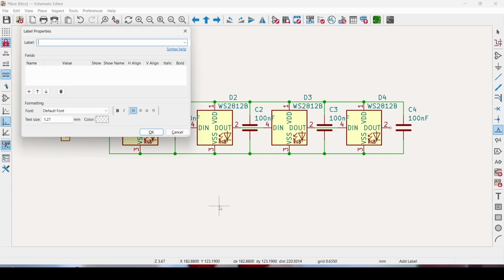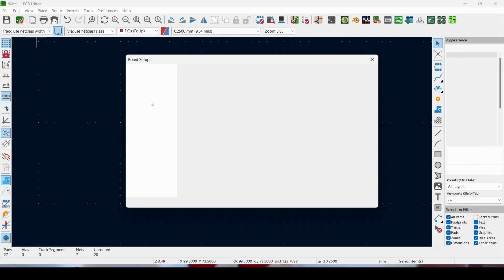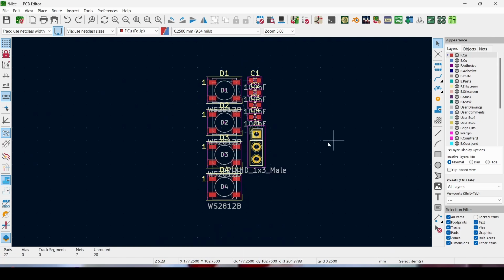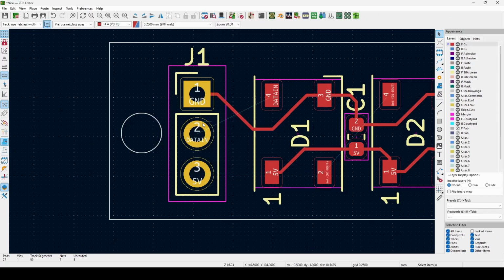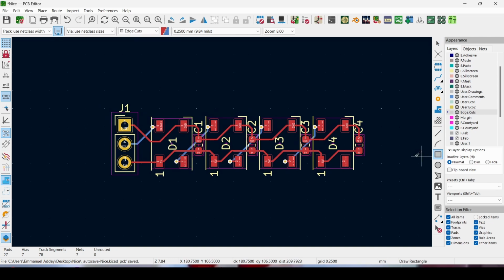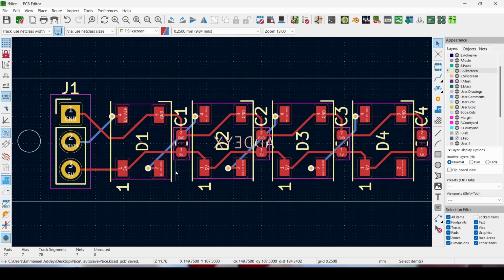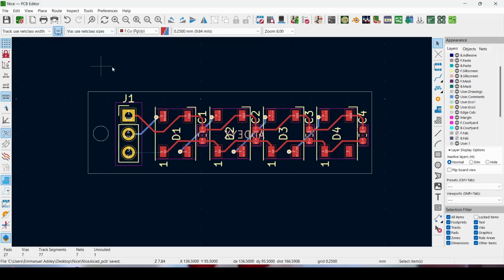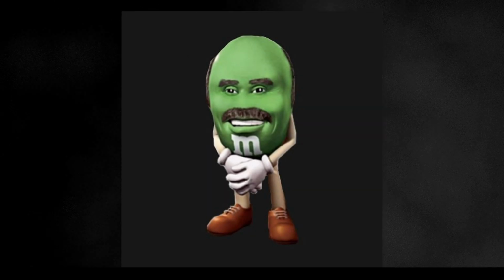pcb design but make it simple | kicad tutorial for beginners | JUST10 #1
With free software like KiCad, PCB design has never been so easy and accessible. Lets dive into the barebones of PCB design from wiring the schematic all the way to sending it to PCBWAY. By the end of this video you will have made you own printed circuit board, ready to turn that breadboard